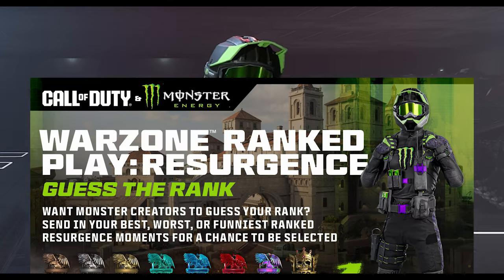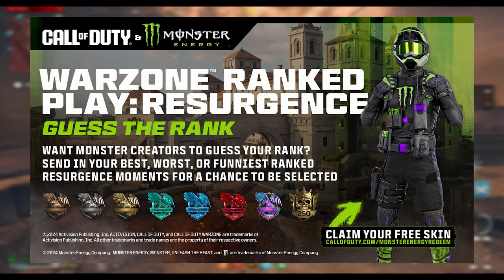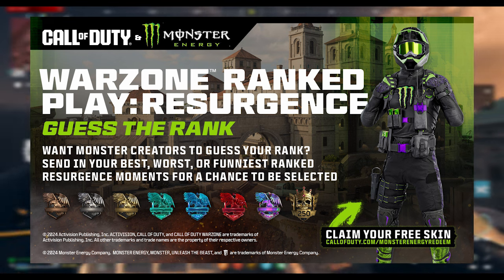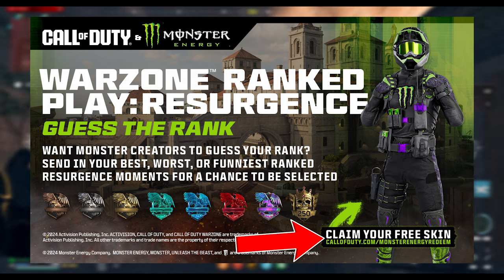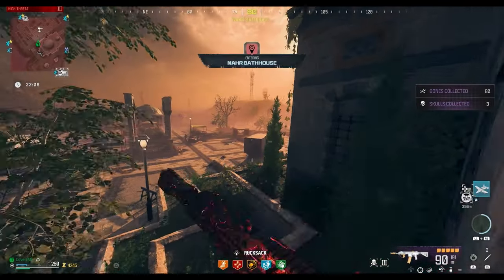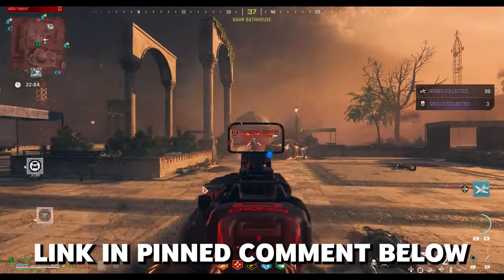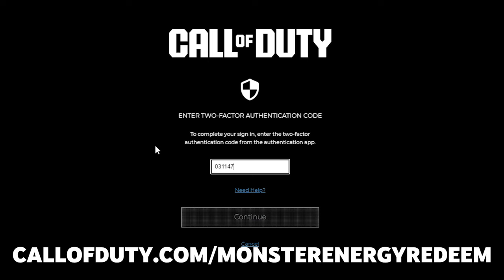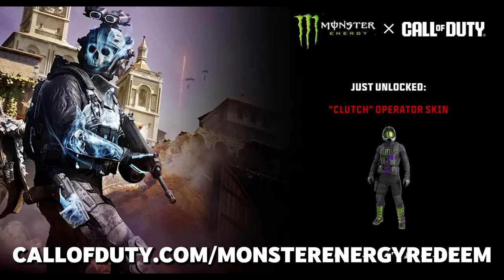Claim this FREE Monster Energy Skin RIGHT NOW for MW3 & Warzone!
You can claim this monster energy skin for free right now and in this short video i’m going to show you what you need to do, It’s really easy.

This morning over on Twitter Call of Duty announced a social media event with Monster Energy where you need to post a warzone clip and a couple of the creators who are partnered with Monster will try to guess your Warzone Ranked Skill Division based on the clip.

With this announcement along the bottom they included a link to redeem the skin for free.

All you have to do is literally click on the link which ill put down in the pinned comment below & This is will take you to the Call of Duty Redeem website, Log-in to your activision account that is linked with the account you play on and just like that you’ll instantly unlock the skin without having to enter a code or anything.

Once you’ve redeemed it, You’ll then just need to restart your game and you’ll find the skin available to use for operator BBQ in MW3 & Warzone.

There’s also been a new monster energy Blueprint that’s been leaked as well so we could expect that to become available sometime soon as well so make sure to subscribe with notifications on & i’ll keep you up to date once that info comes out.

Anyway enjoy the free skin & until next time you look after yourself and take it easy!